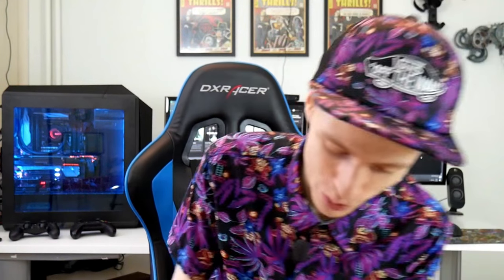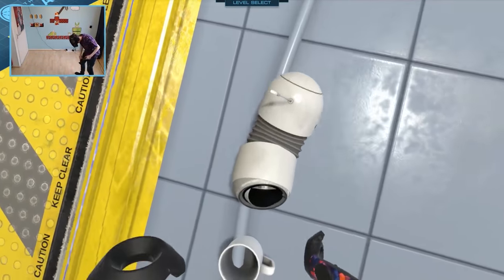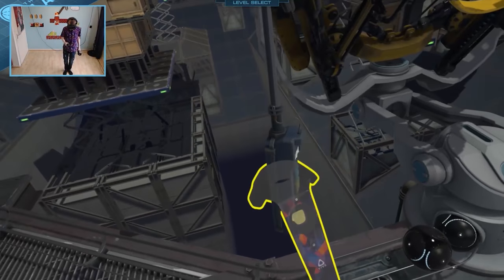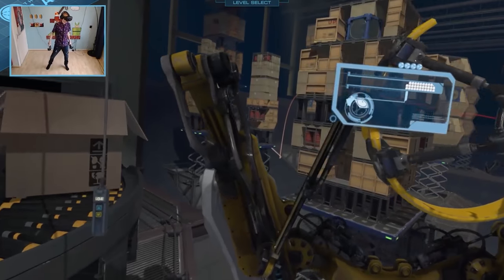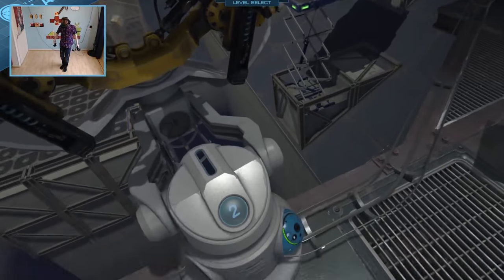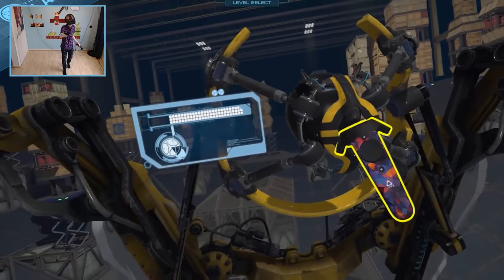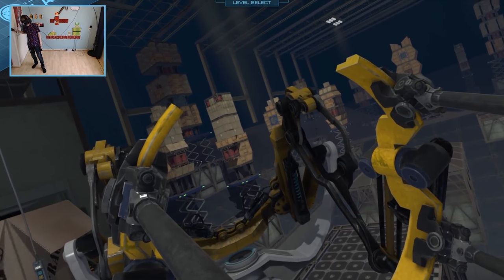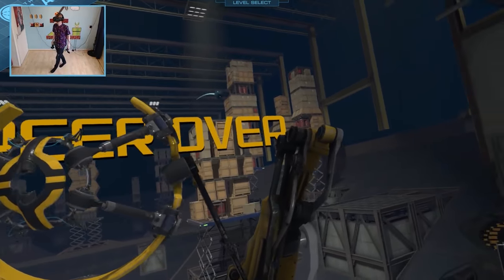CUTEST DOG EVER! | The Lab: VR Slingshot (HTC Vive Gameplay)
The Lab is definitely my favorite game I can play in Virtual Reality. I just never seem to get bored of the adventures i'm having in Pocket Universe Lab 08.

Funny fact... The father of a 6 year old fan of mine tweeted me and asked if I could play some more Lab because his son loves to watch those.  Why not? So I decided to play a round of Slingshot and update my highscore a bit. Enjoy!

The game is available for free on Oculus Touch and HTC Vive. Check it out

-CPU: Intel Core I7-6950X
-GPU: GeForce GTX 1080 Asus STRIX
-PSU: Corsair CX 750M
-RAM: 16 GB DDR4
-Mob: X99 Deluxe 2
-Main SSD: Intel 750 Series 1,2 TB
-Case: Coolermaster Mastercase Maker 5

► About me